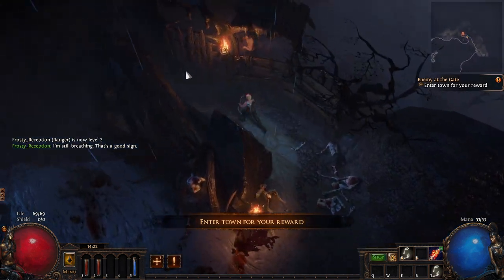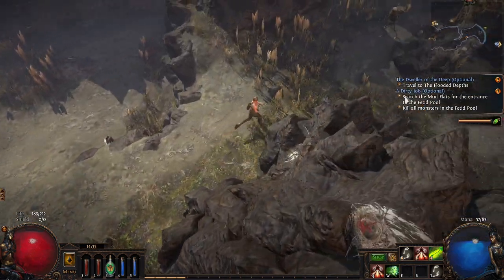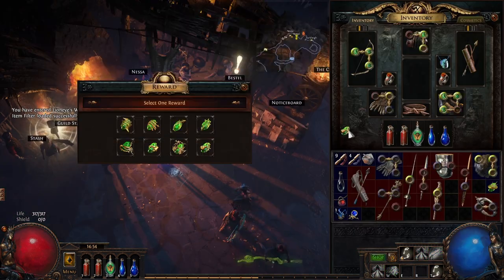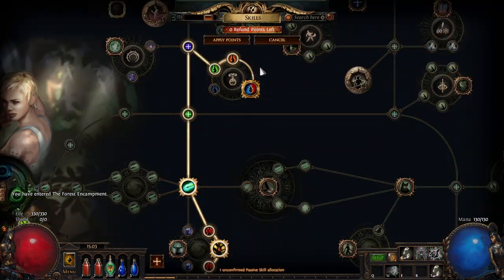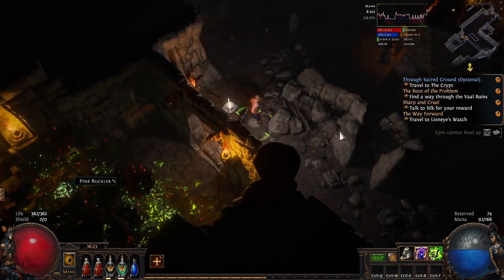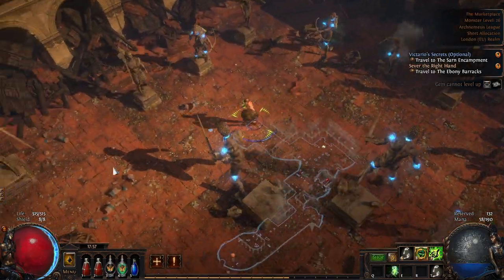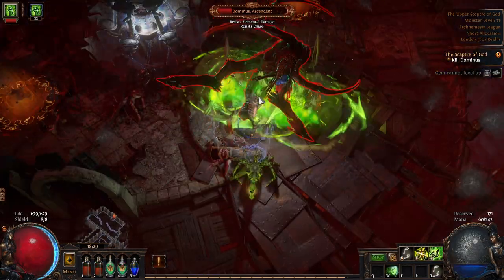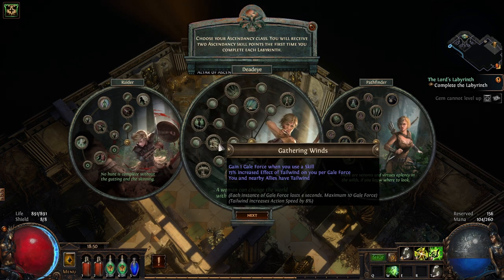Best RANGER LEVELLING & First Ascendancy | PoE *OUT OF DATE New guide on channel*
*** NOT OPTIMAL FOR 3.20 *** New Guide in progress
From act 1 all the way to the first ascendancy (including what I would choose first in each class) as a ranger with little to no levelling gear.  This leveling / league start guide is for Path Of Exile Siege of the Atlas (PoE 3.17) (Archnemesis League)  You can use this method for a bleed bow gladiator too!  We use the really powerful levelling skill : Poisonous Concoction which helps us race to our goal with a nice generic passive skill tree.

Works in PoE 3.19 Lake of Kalandra